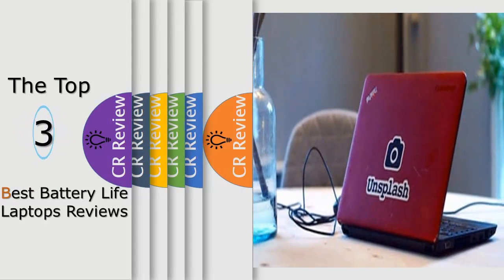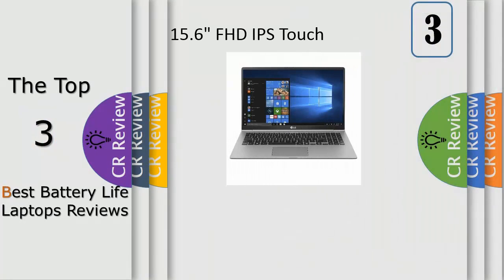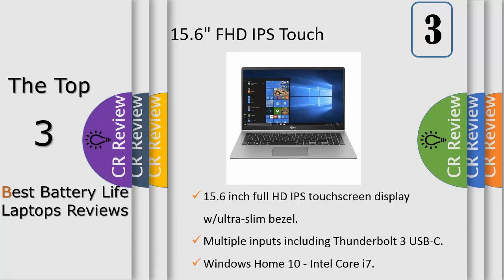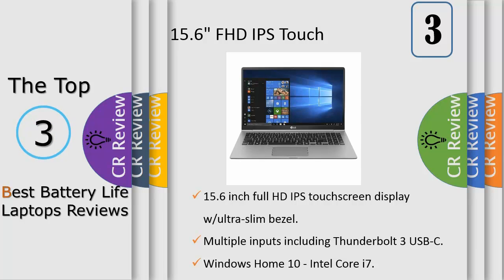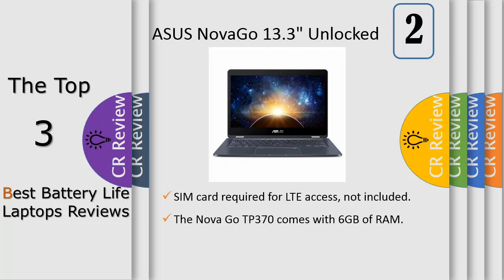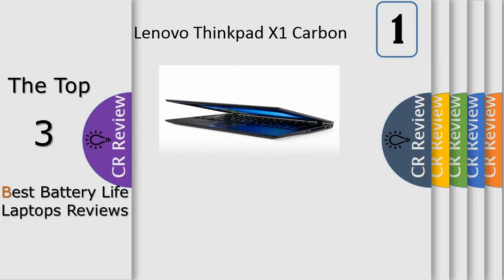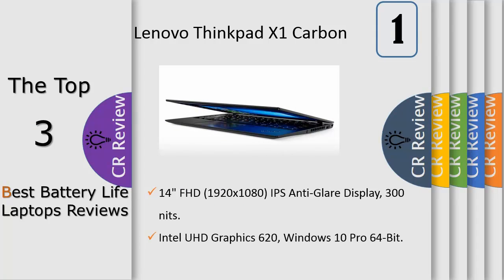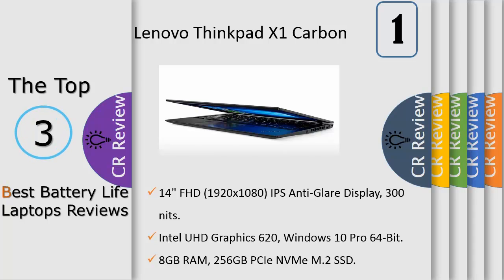Top 3 Best Battery Life Laptops Reviews In 2020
Get Discount From Here:
3. LG gram Thin & Light Laptop - 15.6"
2. ASUS NovaGo 13.3" Unlocked Gigabit
1. Lenovo Thinkpad X1 Carbon

ASUS NovaGo, one of the world’s first Windows on Snapdragon laptops, defines truly connected mobility. With its Qualcomm Snapdragon 835 processor, this ultrathin and light convertible laptop takes you further — giving you an always on, always connected computing experience. ASUS NovaGo features a Gigabit-Class Qualcomm Snapdragon X16 LTE modem for download speeds that exceed that of your home Wi-Fi. It also boasts a battery life that lasts 22 hours — twice that of current laptops.